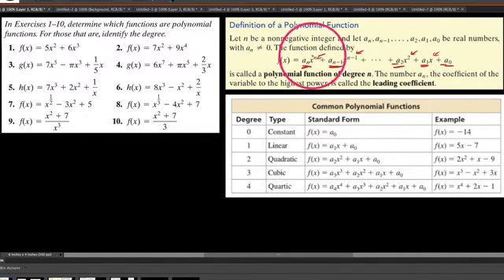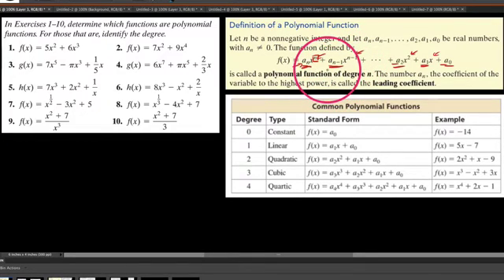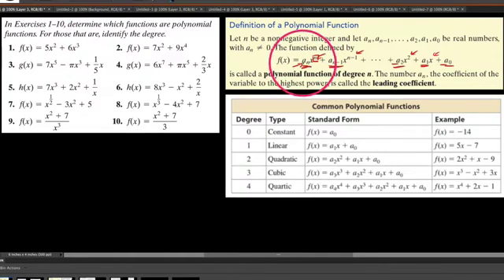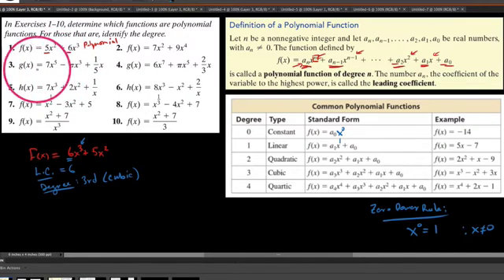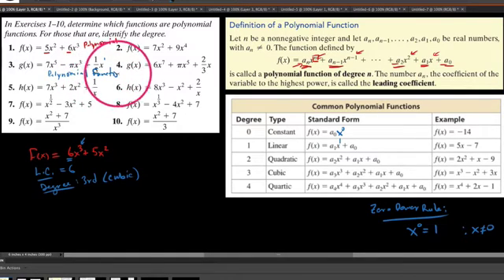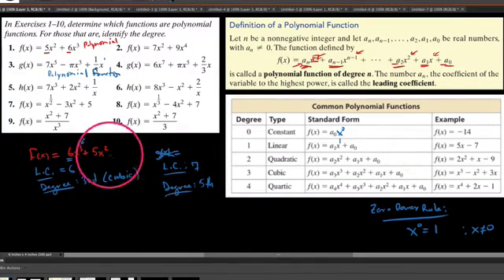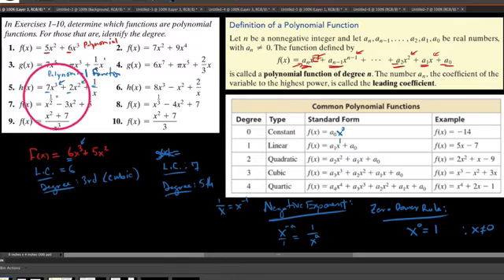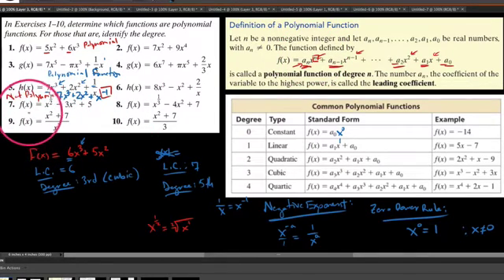Alg3, Page 360, Numbers 1-8